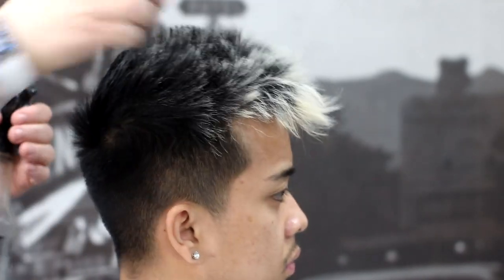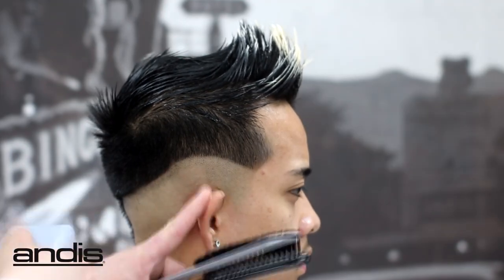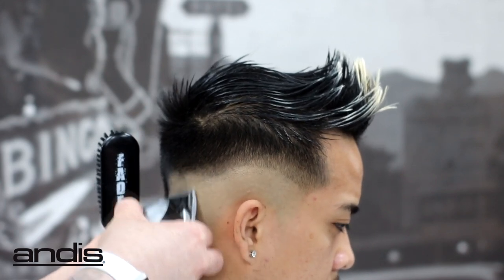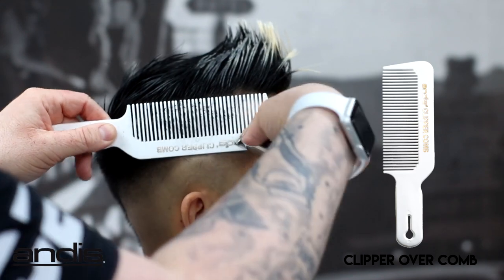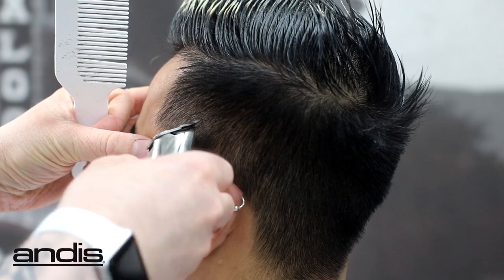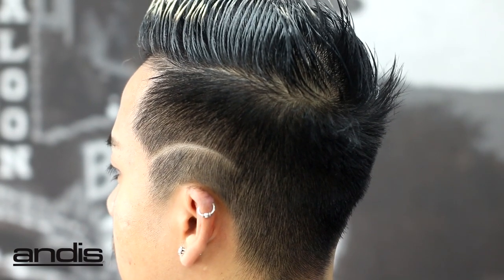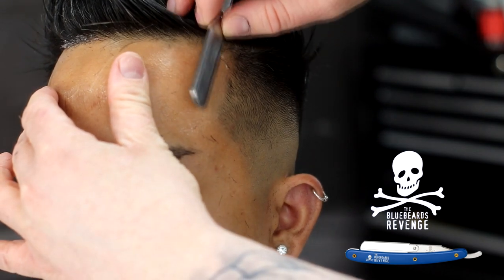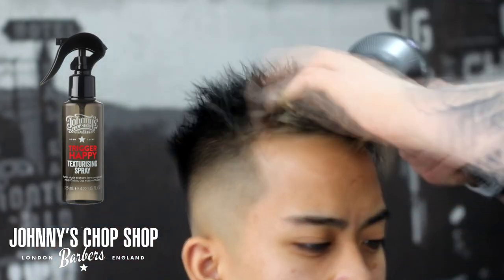Transformation Tuesday || High Skin Fade Texture Haircut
Appreciate it!